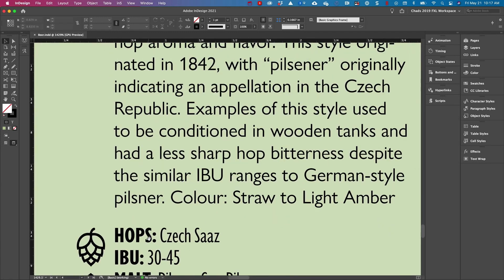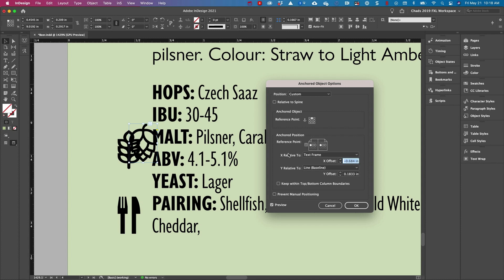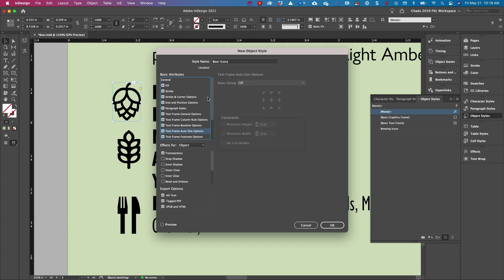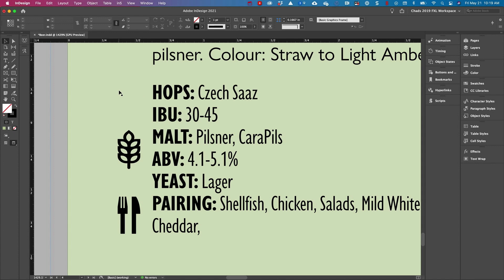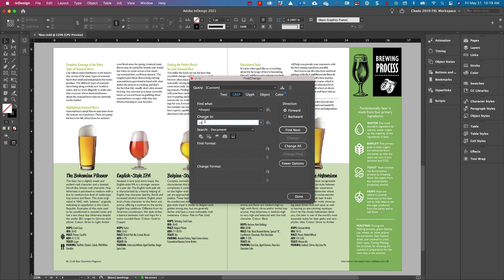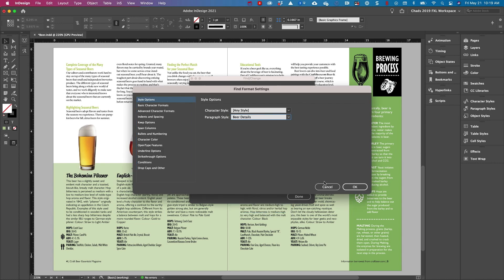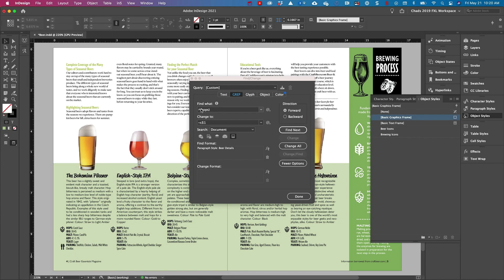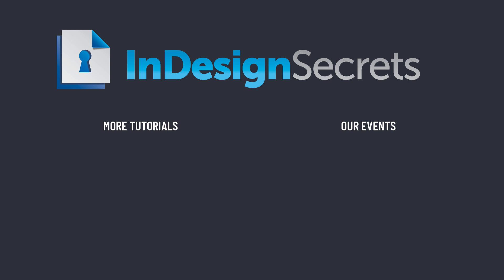InDesign How-To: Anchor an Icon Automatically (Video Tutorial)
In this InDesign how-to video, Chad Chelius shows how to anchor an icon to a specific word any time it appears in a specific paragraph style. The “Three Minutes Max” tip uses and object style and a simple GREP expression in Find/Change to automate what would otherwise be a time-consuming task.

Cacidi Systems is a dedicated developer of solutions for Adobe InDesign. We have been around just as long as InDesign itself: since February 2000.

Our product solutions range from plugins such as Crop marks, BarCodes, and Charts to our catalog tools such as Extreme or LiveMerge (which enable the creation of huge catalogs in no time!). And if you’re looking for an AdBuilder that’s easily integrated in WordPress, we have that, too.